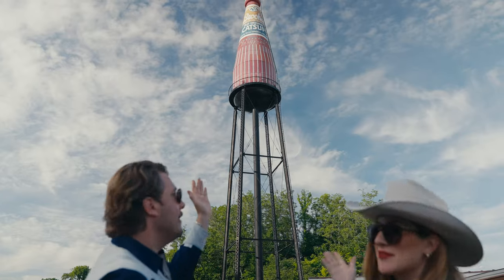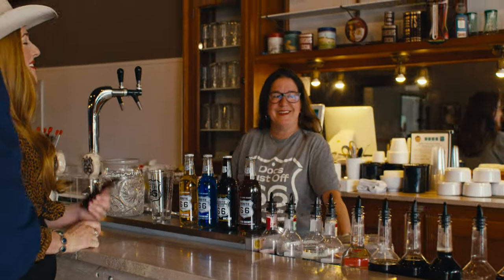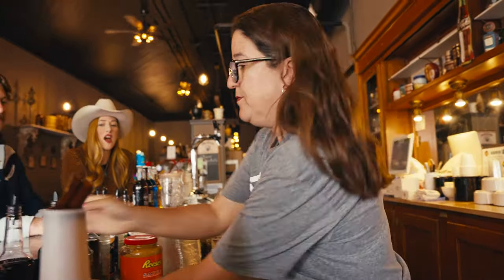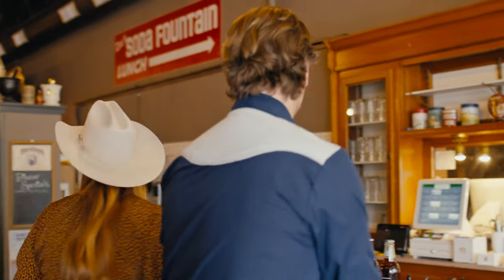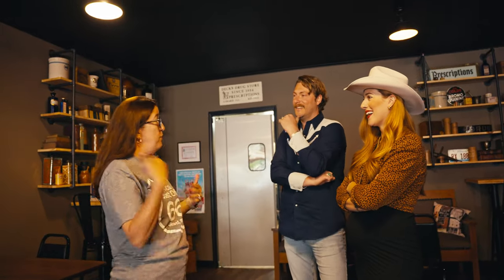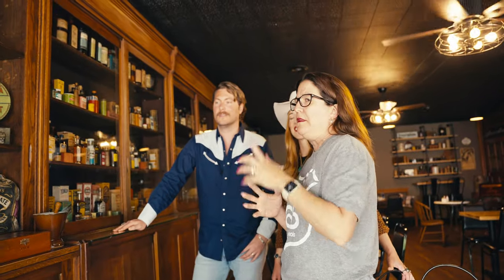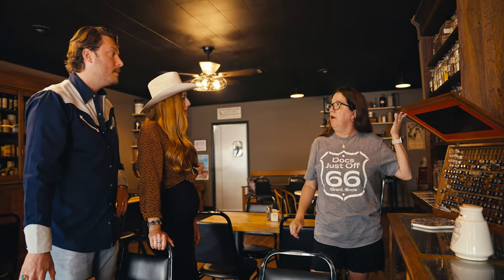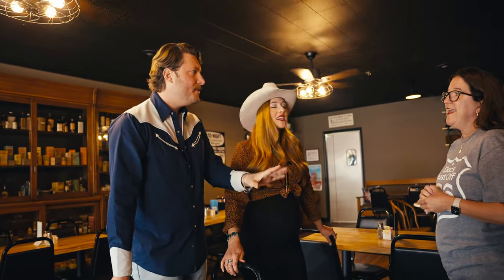Main Street of America | S01 E01 | Doc's Soda Fountain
Follow Kevin and Emily as they travel on Route 66 and stop at iconic locations in Southwest Illinois.

In this Episode of Main Street of America, Kevin and Emily take a step back in time in Girard, IL at Docs Soda Fountain. What was once a pharmacy called Decks in 1884 is now a staple spot to stop at along your Route 66 trip.

Doc's is a great spot to stop for great food, ice cream and unique soda that you won't find anywhere else!